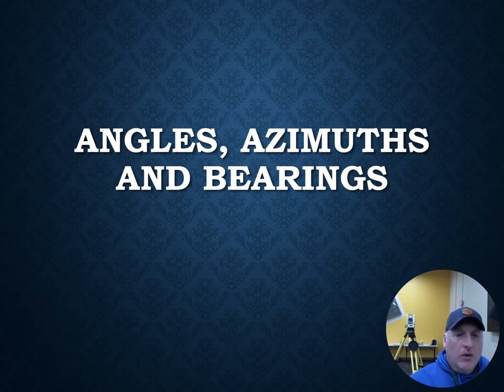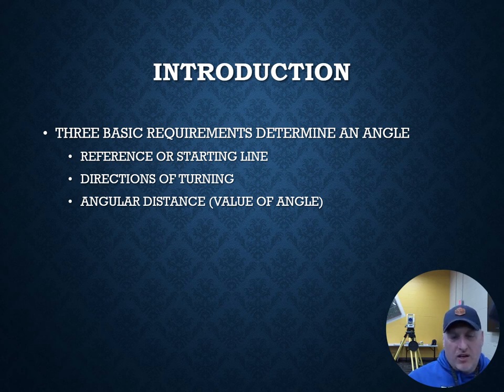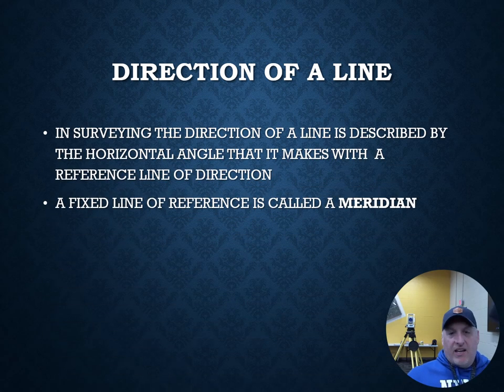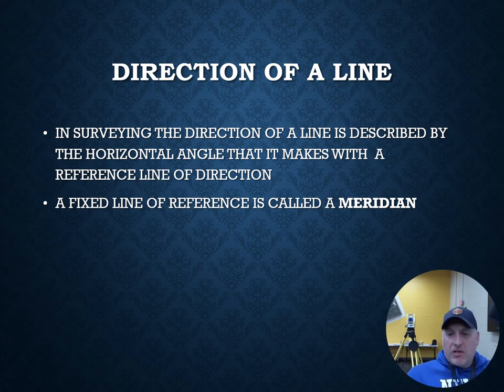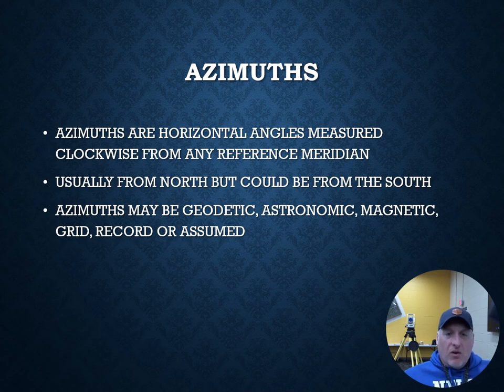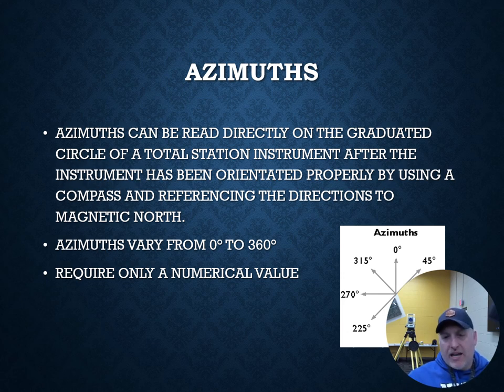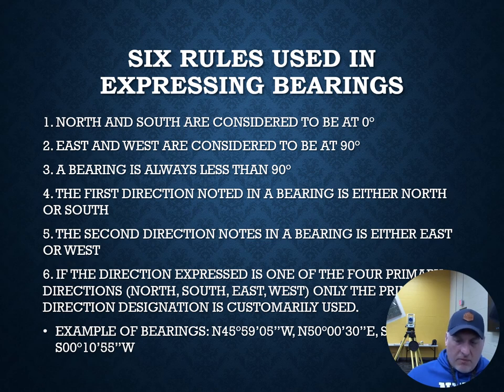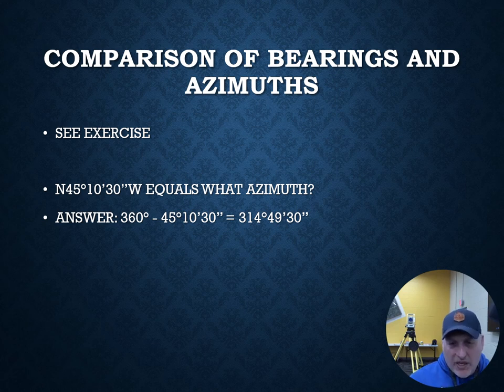Azimuths and Bearings - Part 1